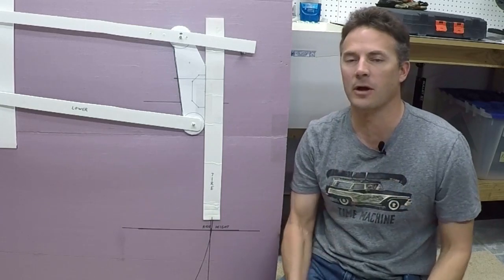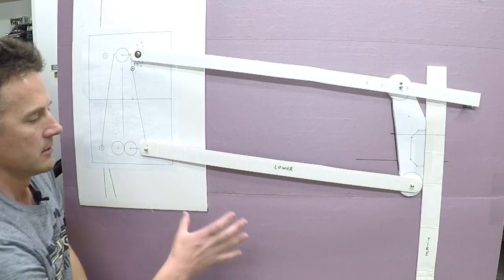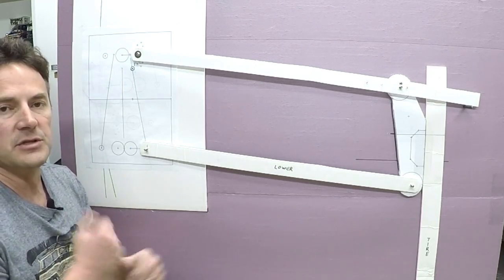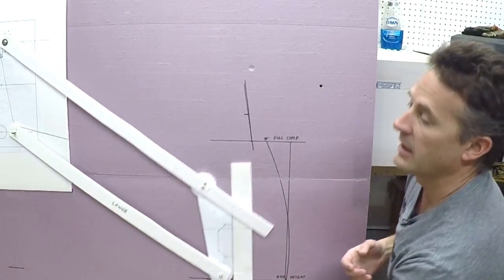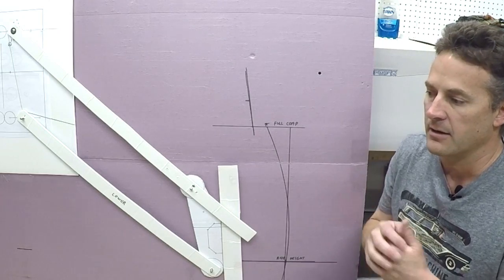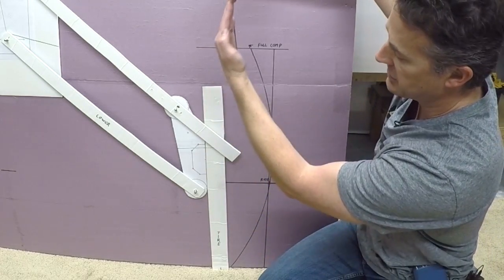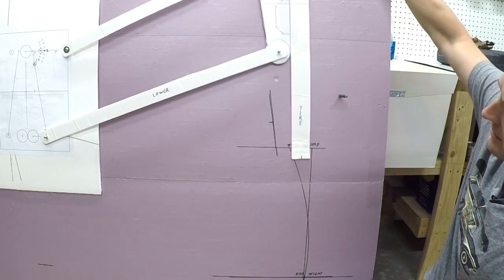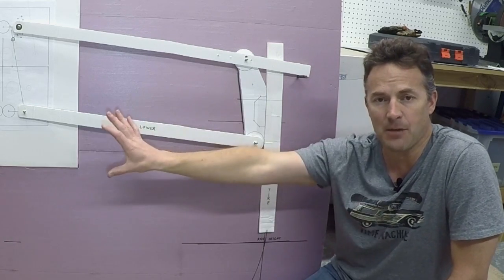Suspension Geometry (A Arm for Baja)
In this video I go over how I decided to go with the geometry for the front suspension on my Baja. I explain some of the pro's and Con's to moving around the pivot points and changing control arm lengths.

This is the link to my shared folder where I share some of my designs if anyone wants to work with them.